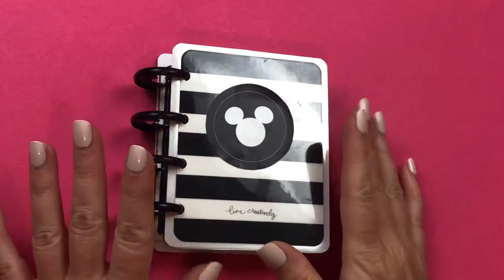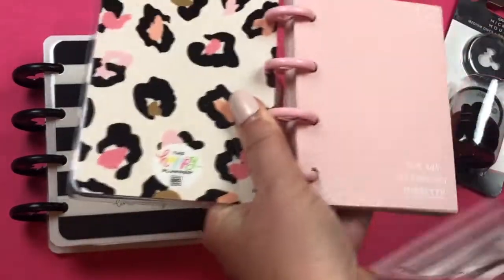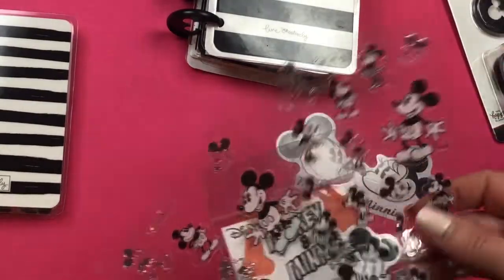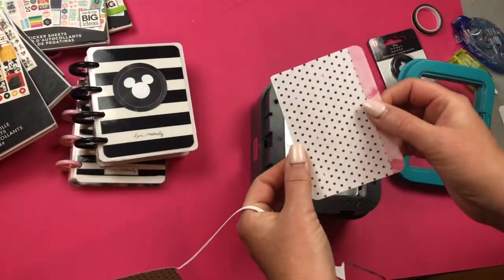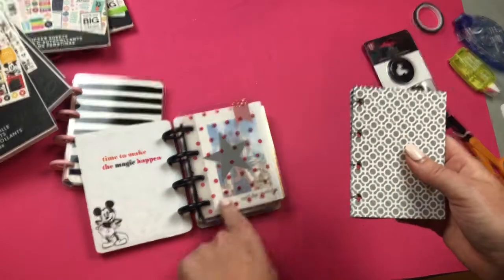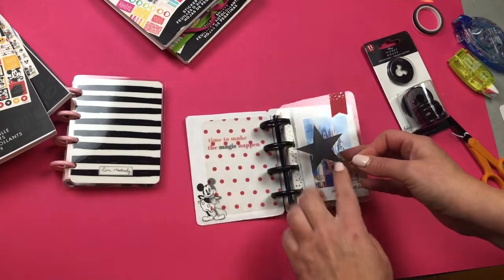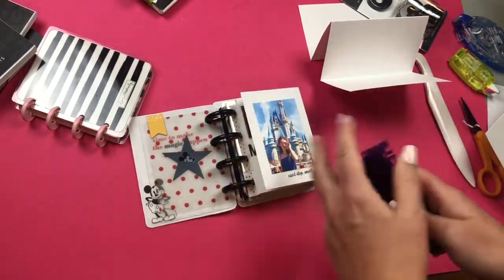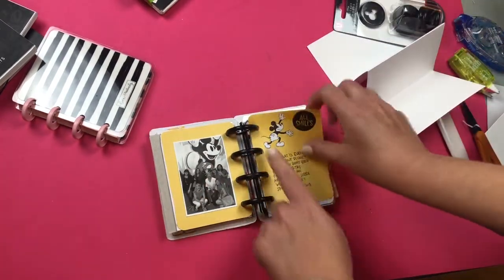Disney Mini Memory Planner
Mini planner tutorial using the new Disney line from The Happy Planner®️